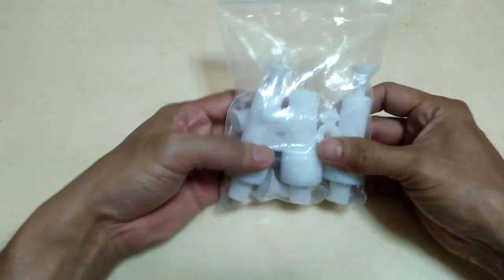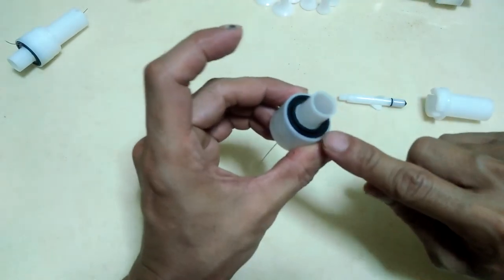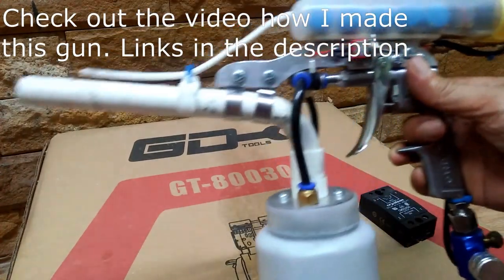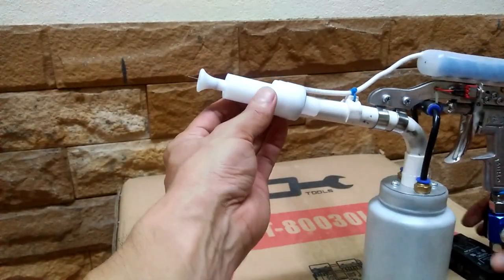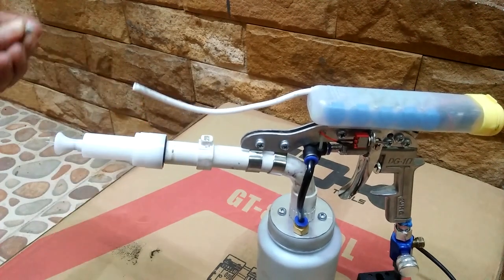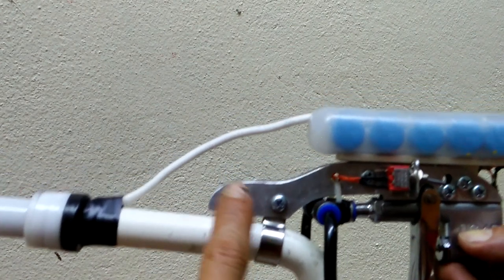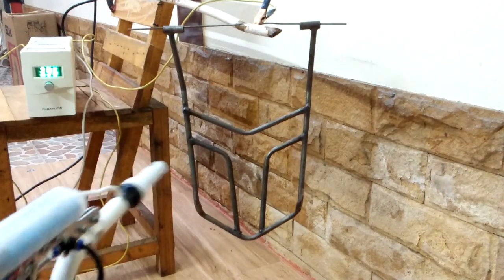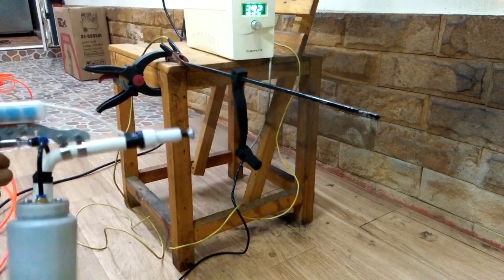Homemade Powder Coating Gun - Nozzle Upgrade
This is the latest development with my home brew, home made powder coating gun. I bought a cheap set of commercial gun nozzle and fitted it to my gun. I talked about how these nozzles are made and how they work. Also shown in the video how I fitted it to my homemade powder coating gun. And in the end, I made practical use of the gun, powder coating some motorcycle parts.